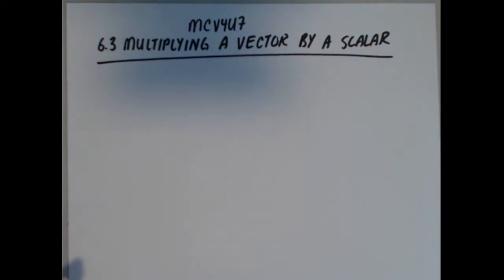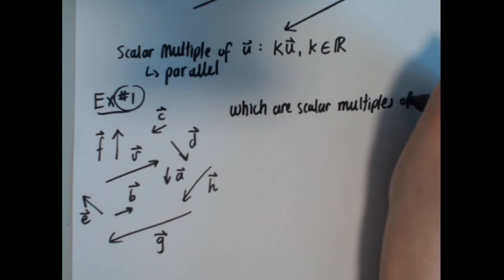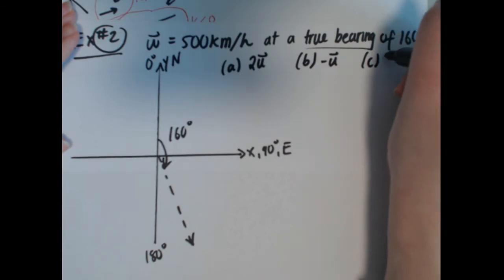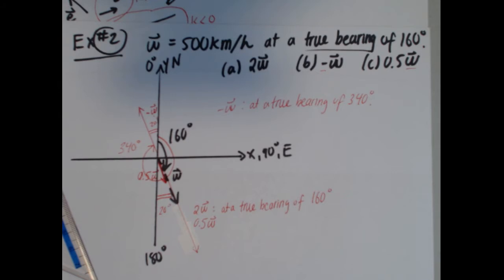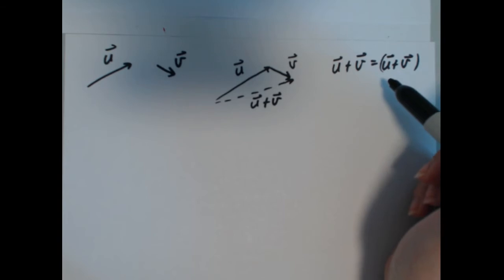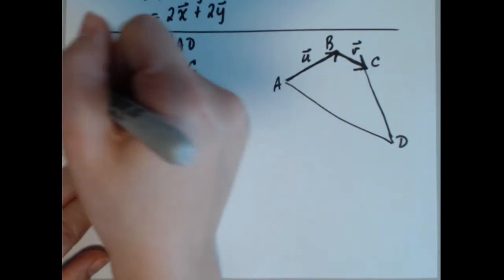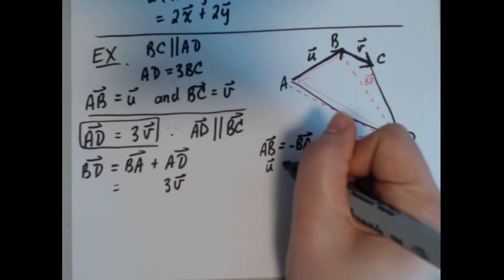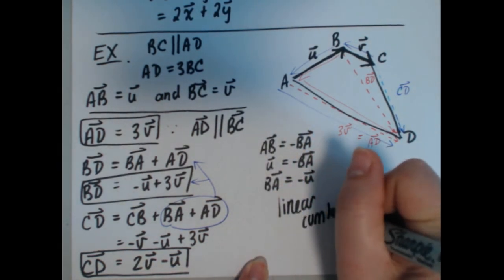6.3 Multiplying a Vector by a Scalar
MCV4U7 Lesson
6.3 Multiplying a Vector by a Scalar